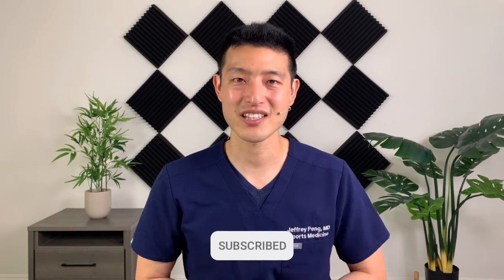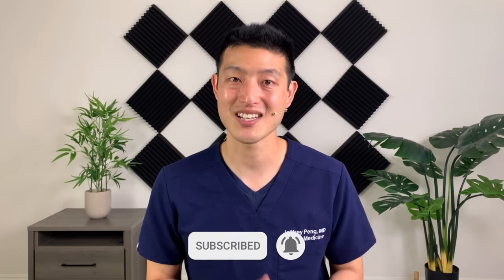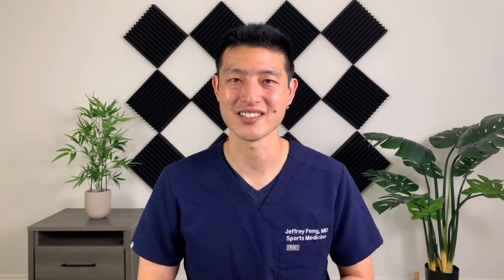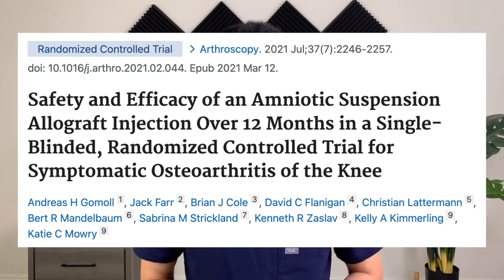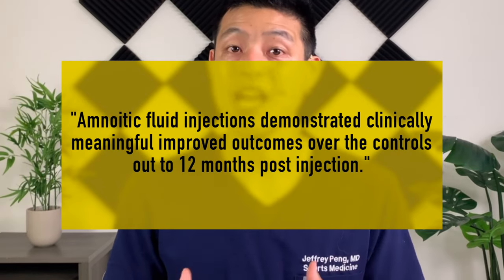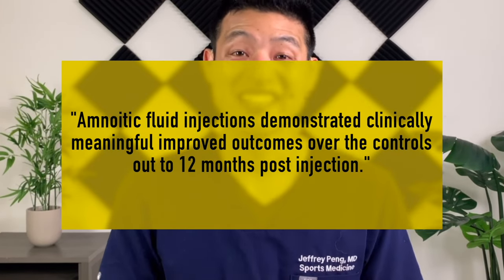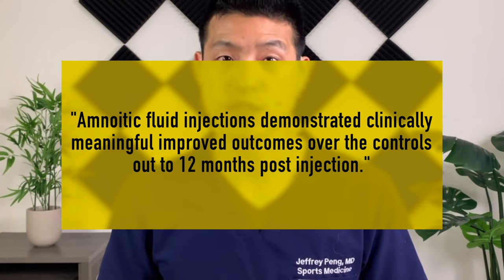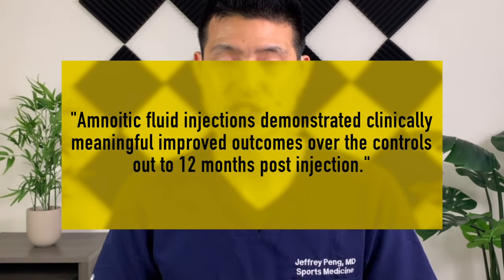Amniotic Stem Cell Therapy for Knee Arthritis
Do amniotic stem cell therapy injections work for the treatment of arthritis or tendonitis? We know platelet rich plasma injections work extremely well for the treatment of knee osteoarthritis. We also know bone marrow stem cells and adipose derived stem cells can be beneficial. But what about amniotic stem cells? Let’s look at what clinical trials have to say.

►  ABOUT ME